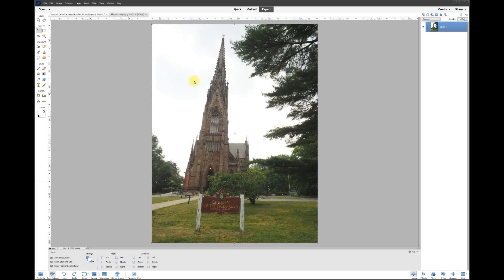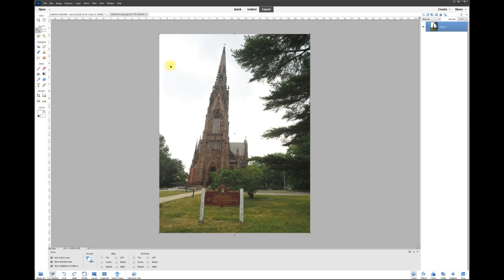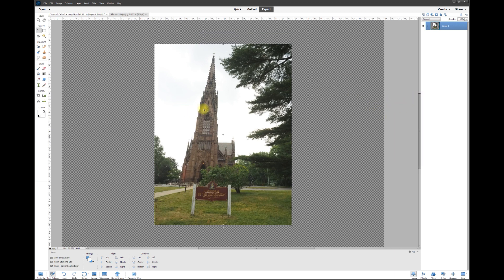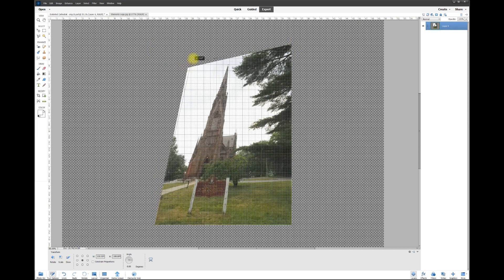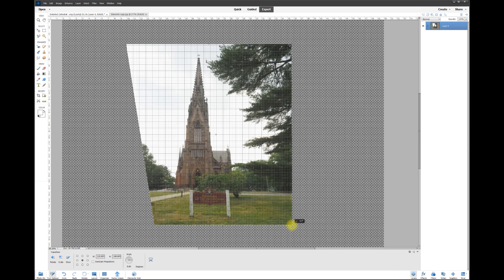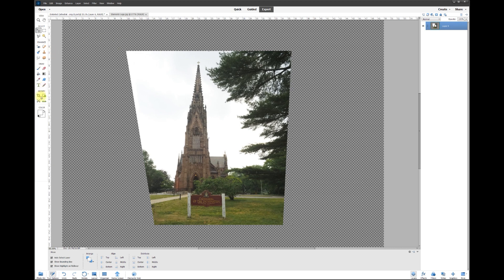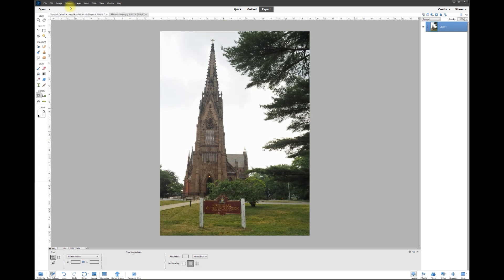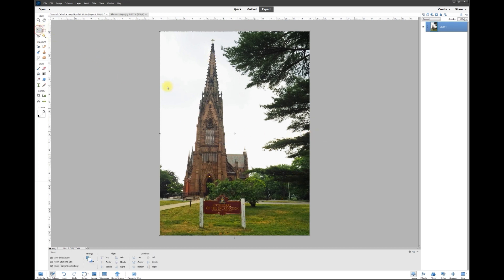Straighten Distorted Cathedral Photo